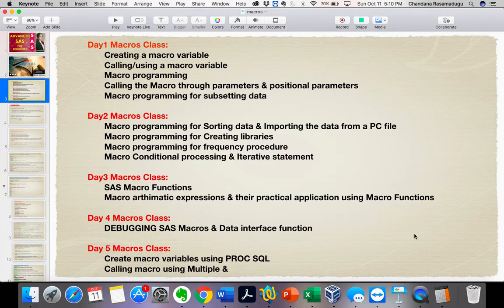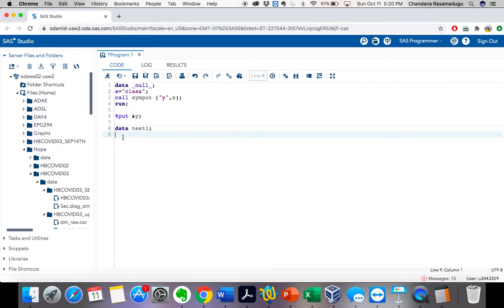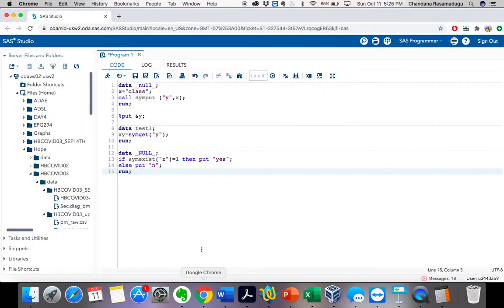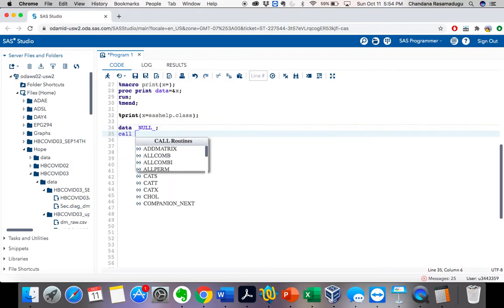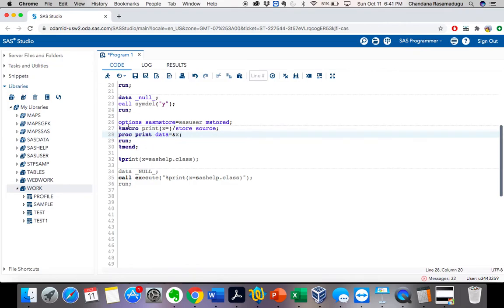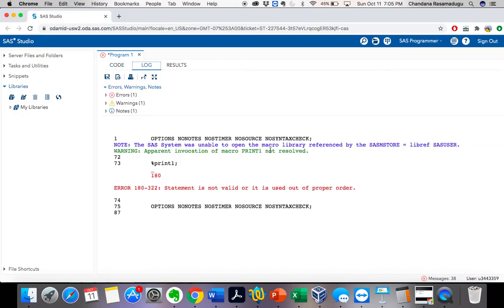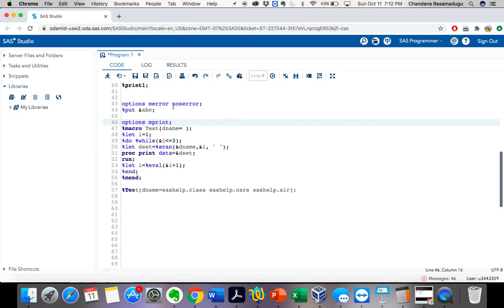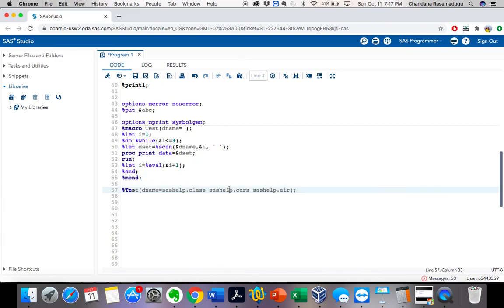MACROS in SAS Day 4 | Data interface function in SAS Macros | Auto call Macros | Debugging in Macros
Topics Covered:
Data interface function in SAS Macros
Auto calling in Macros
Debugging in Macros